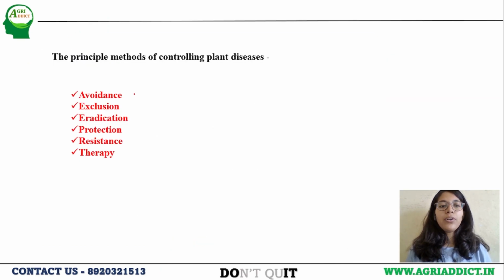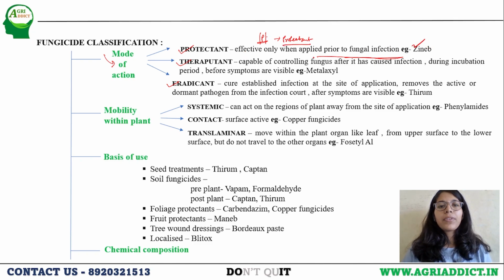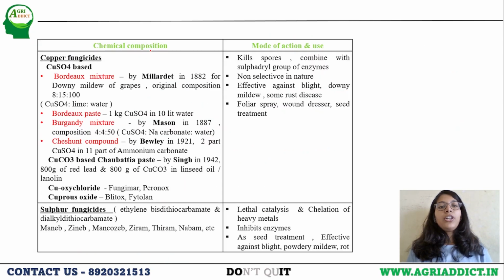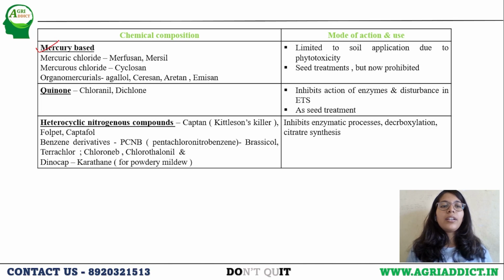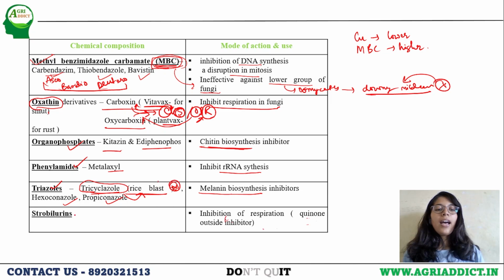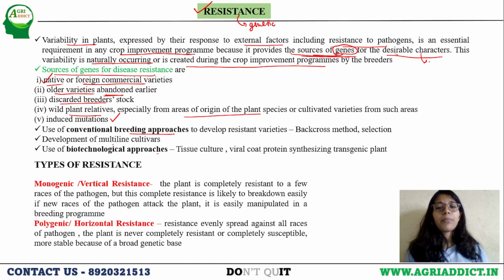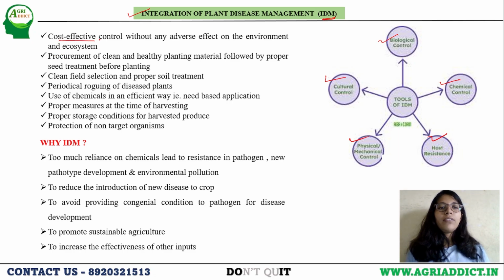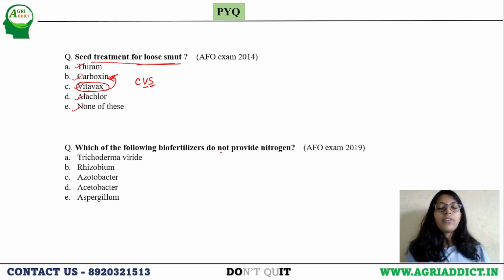Plant Disease Management Part - 2 By Ushasi Ray | AIR 134| General Agriculture| All Agriculture Exam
This comprehensive lecture on Fungicides, Antibiotics, and Integrated Disease Management (IDM) is essential for students preparing for ICAR PG, CUET UG/PG, and other agriculture entrance exams.

Learn about the classification, chemical composition, and mobility of fungicides along with types like copper, sulfur, mercury-based, and heterocyclic nitrogenous compounds. We also cover antibacterial and antifungal antibiotics, resistance mechanisms, and the concept of therapy and IDM.

Includes practice questions (PYQs) and an overview of our online course to strengthen your preparation. Don't miss out on these scoring topics in Plant Pathology and Plant Protection.

⏱️ Timestamps
0:00 – Introduction
0:57 – What is Protection in Plant Disease
1:33 – Fungicides, Fungistats, Antibiotics, Bacteriocins
3:12 – Nematicides & Insecticides
3:39 – Fungicide Classification [types of fungicides]
3:55 – Mode of Action [fungicide mechanism]
4:12 – Mobility Within Plant [systemic vs contact fungicide]
6:55 – Basis of Use [fungicide application criteria]
8:06 – Chemical Composition [chemical classes of fungicides]
8:45 – Copper Fungicides [copper based fungicides]
10:45 – Sulfur Fungicides [sulfur in disease control]
11:42 – Mercury-Based Fungicides [mercurial fungicides]
12:26 – Quinone-Based Fungicides
12:47 – Heterocyclic Nitrogenous Compounds
16:16 – Antibacterial Antibiotics [streptomycin, tetracycline]
17:17 – Antifungal Antibiotics [griseofulvin, nystatin]
18:14 – Resistance to Fungicides
20:42 – Types of Resistance [qualitative vs quantitative]
21:45 – Concept of Therapy
22:46 – Integrated Disease Management (IDM)
24:43 – Why IDM is Important [advantages of IDM]
26:37 – Previous Year Questions (PYQs)
27:46 – Online Course Details
28:48 – Thank You for Watching

This video covers high-value topics like [types of fungicides], [fungicide mechanism], [systemic vs contact fungicide], and [chemical classes of fungicides], which are crucial for [plant pathology in ICAR]. Deep dive into [copper based fungicides], [sulfur in disease control], and [mercurial fungicides] to understand their real-world use. It also explains [streptomycin and tetracycline in plant protection], [griseofulvin use in agriculture], and the [advantages of IDM] in modern plant disease control. With a strong focus on [resistance to fungicides], [therapy in plant disease], and [fungicide application criteria], this lecture will enhance your exam preparation.